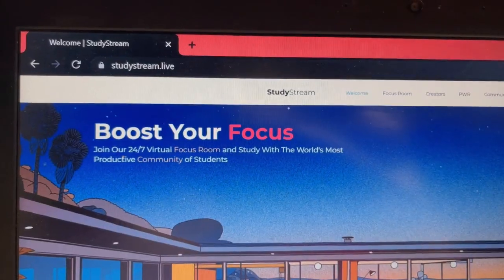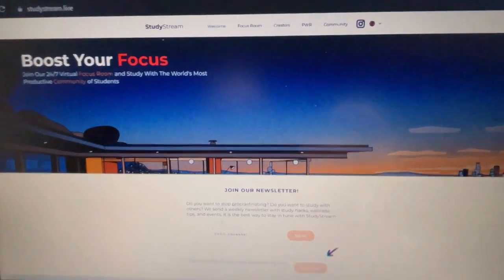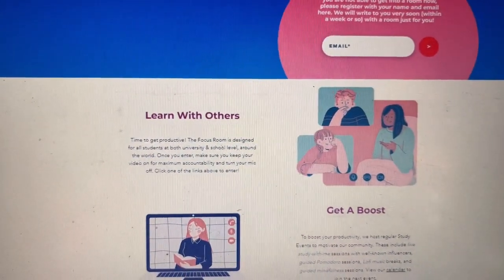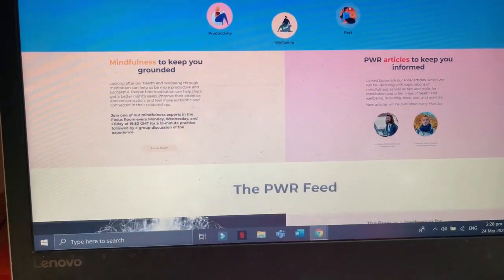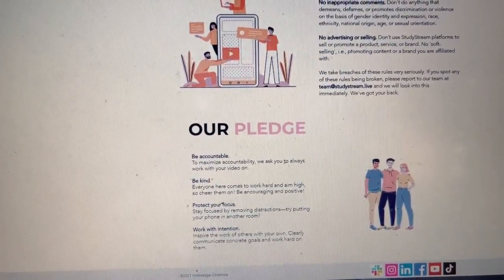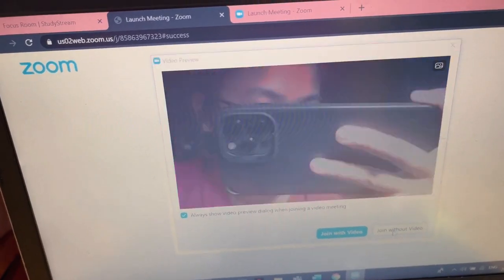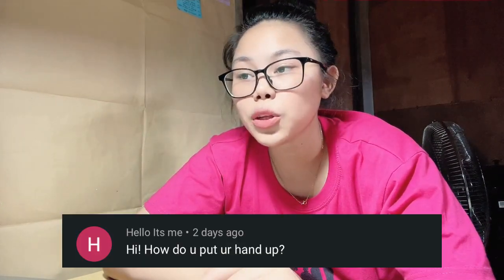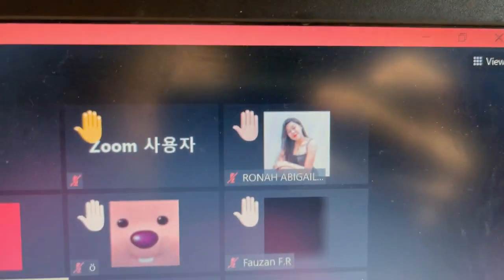Answering FAQs about Study Stream Live + Website Tour (Studying with Strangers) Ronah Abigail Bejoc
Hi, YouTube! In this video, I answered frequently-asked questions related to studystream.live website which were asked from my previous video where I attempted to join studystream for the first time. I will also be giving you a quick tour of the website to guide you in case you haven’t tried this. Enjoy!

00:00 Website Tour
10:35 Answering FAQs